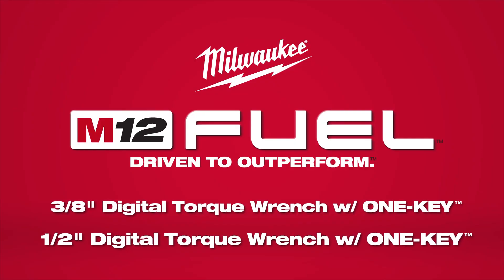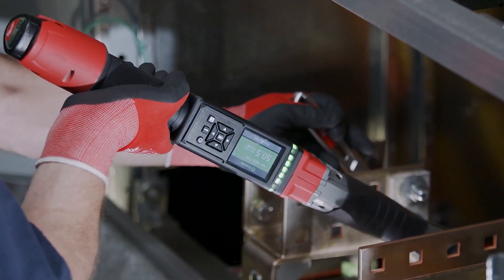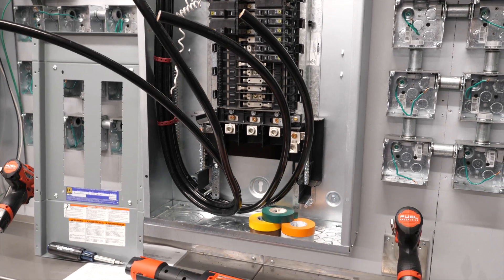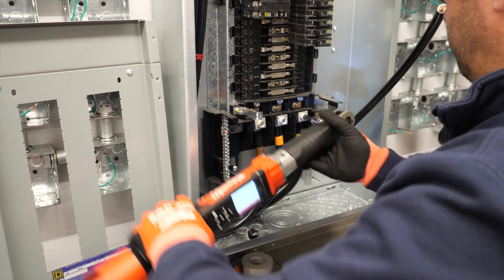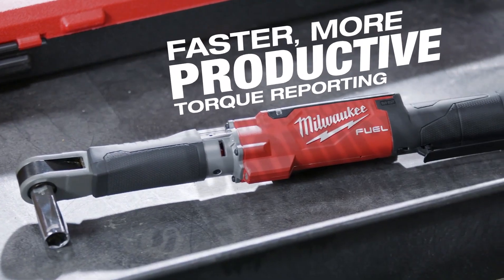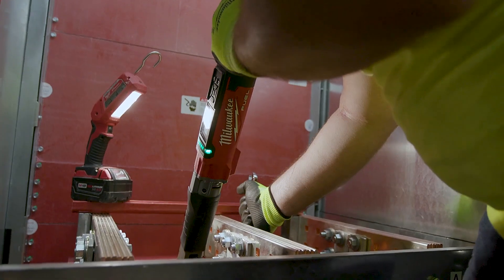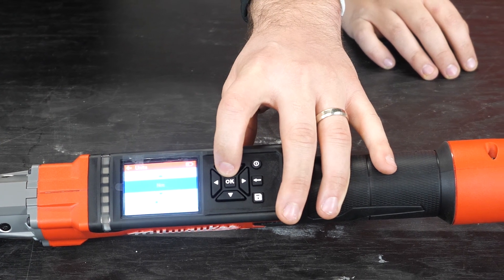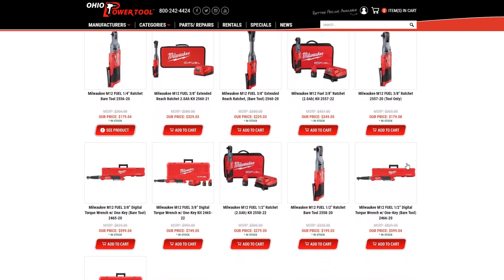Milwaukee M12 Digital Torque Wrench, Productive Reporting - 2465 & 2466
Jay and Joe from Milwaukee stop by The Electrical Trades Center to get real world perspective on the M12 Digital Torque Wrench. Joe quickly highlights just a few features and benefits with Ian.

- POWERSTATE Brushless Motor
- 50% faster installation times
- More accuracy to reduce the over-torqueing of fasteners
- Torque data and customizable reports for inspectors and owners through One-Key
- Up to 28,500 torque events can be saved on the tool
- Wirelessly connect to the tool through their smartphone to customize the tool settings, track its location, manage it in their equipment inventory, and lock-out the tool for added security
- Fully compatible with the entire M12 line